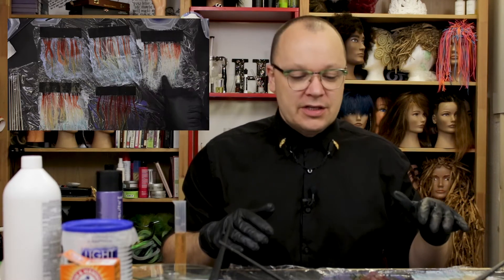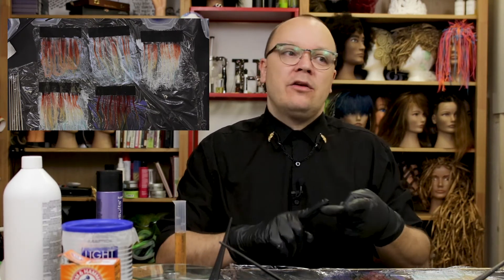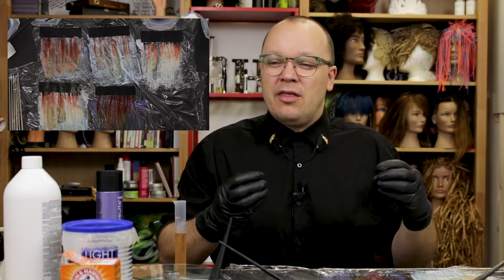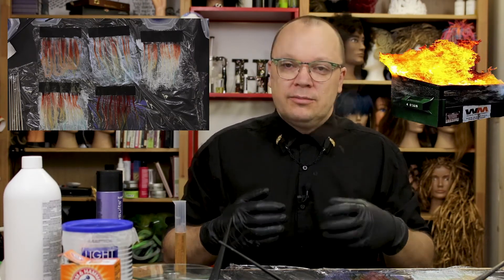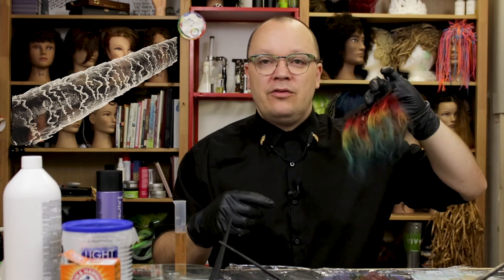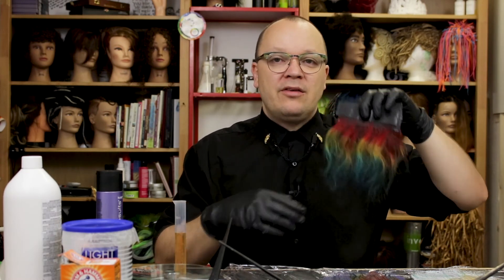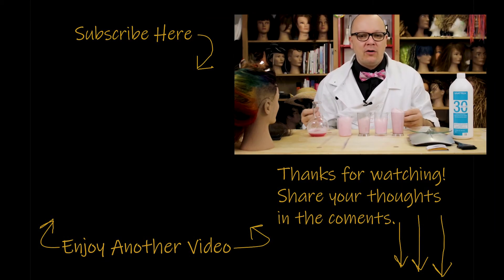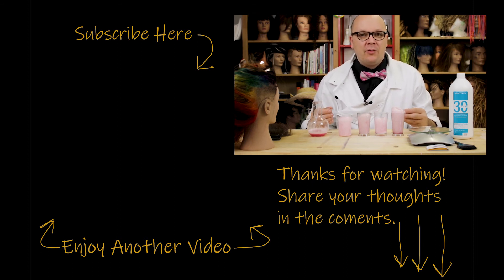Oxidative Color Removers and how they are different from direct dye removers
Just a brief intro on oxidative color removers. I will make a video soon comparing  some of them